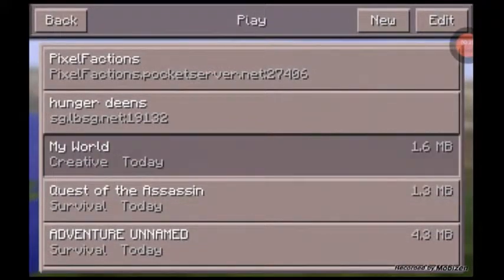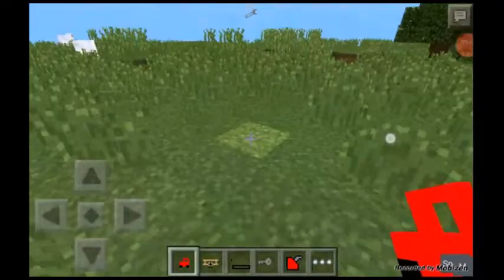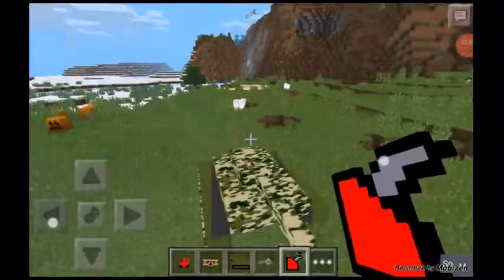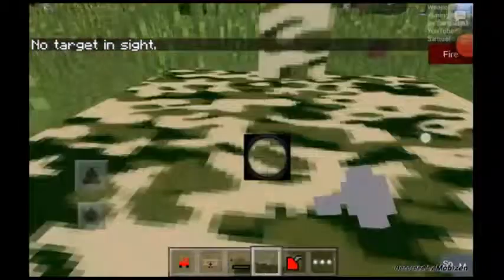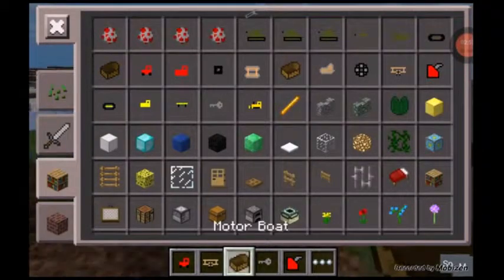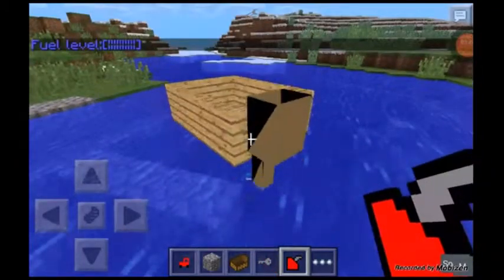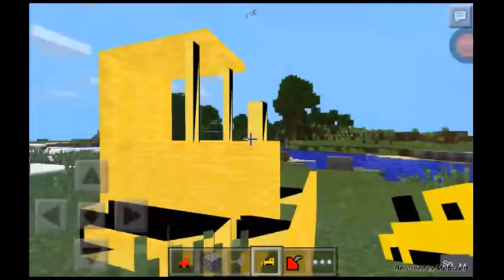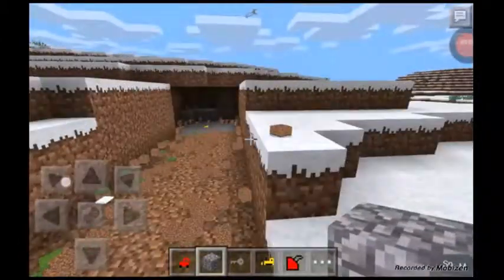mcpe mech mod review!